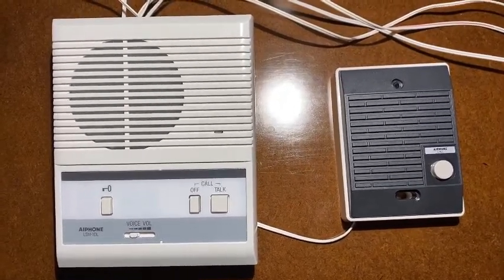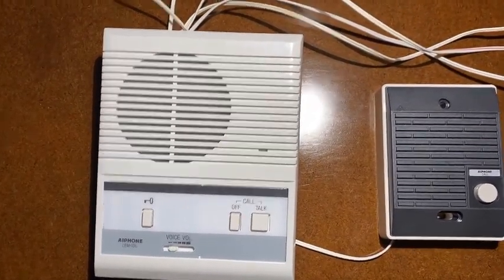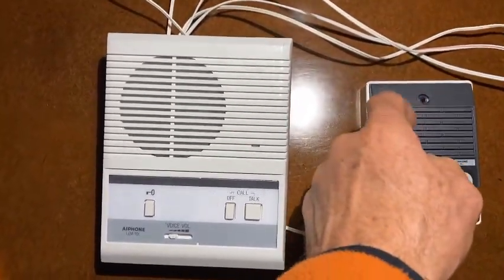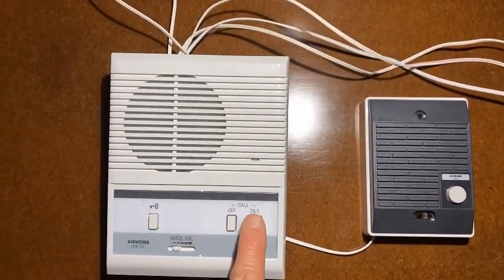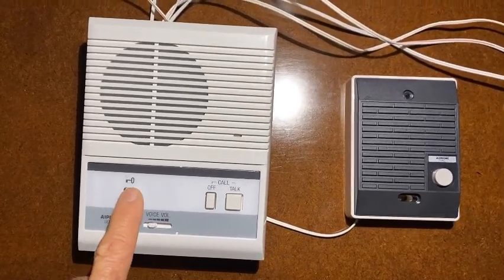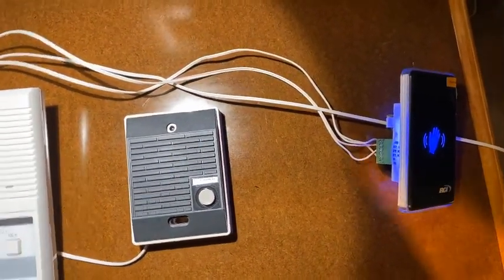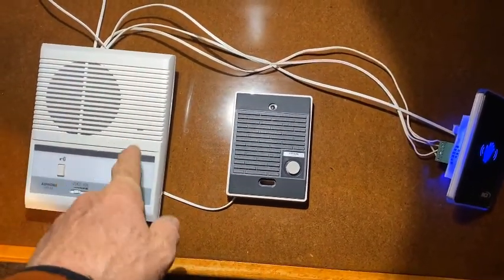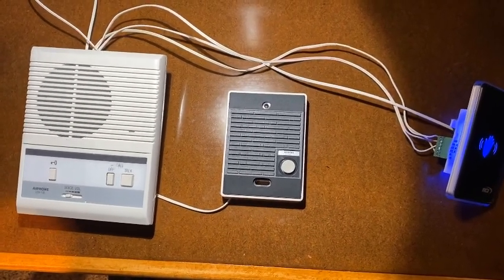Single Door Access Intercom System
This simple wired intercom station between one door (interior or exterior) and one master station. Uses 2-conductor wiring between the two. The visitor only has to press a call button to alert you, or if you know they are there they don't need to touch anything at all.